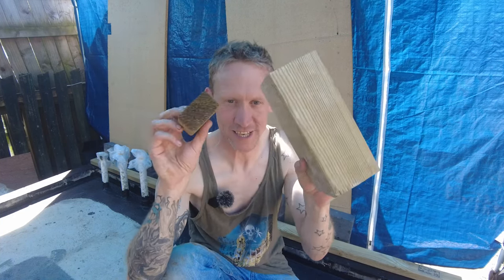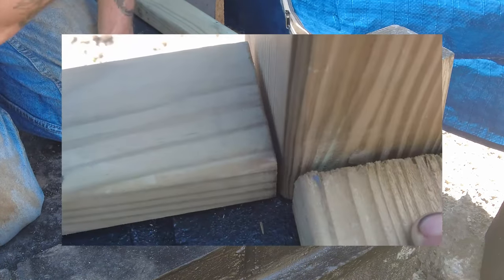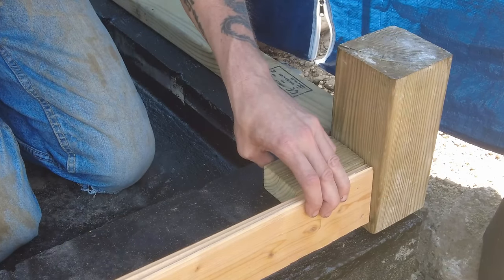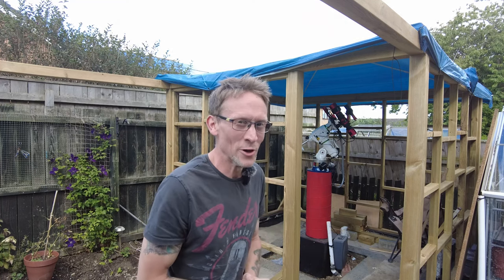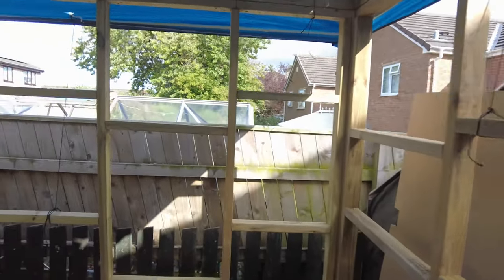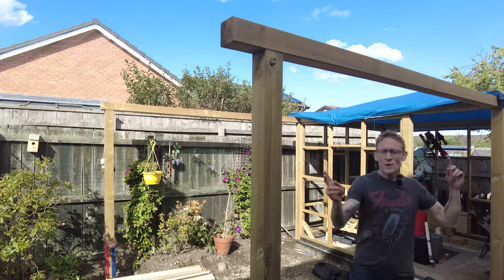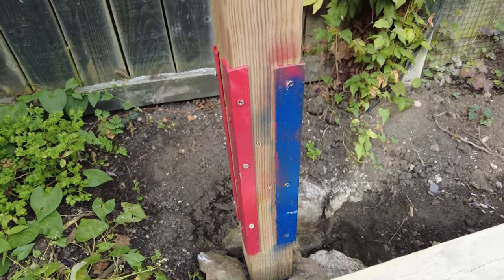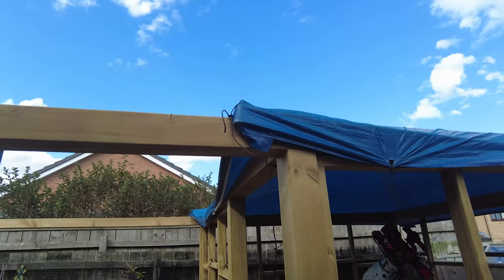Part 3 Observatory Build. Framing For The Walls, Cost So Far And A Few Mistakes Along The Way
This is part 3 of my observatory build.  This video covers the framing for the walls, the cost so far and a few mistakes I made along the way.

Here are the links for the other videos related to the Observatory build.

Other things in the video include what I used to construct this part of the Observatory.  How and why I did things and a little timelapse/B-roll action mid way.

Below are links to some products that I have used throughout the whole build that may be useful.

Liquid Aplied DPM-

M12 Threaded Rods-

M12-M8 Threaded Reducers-